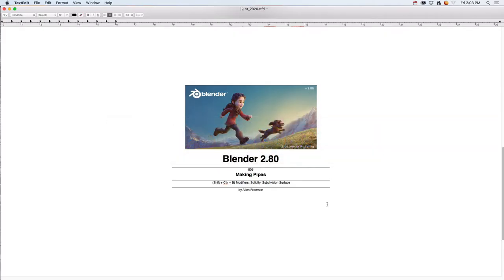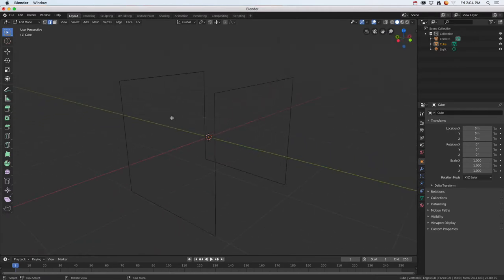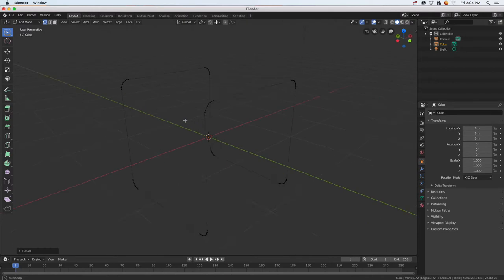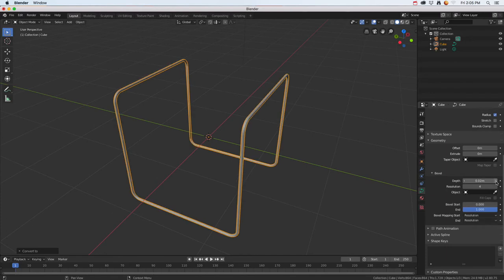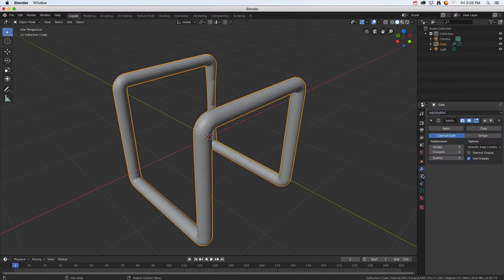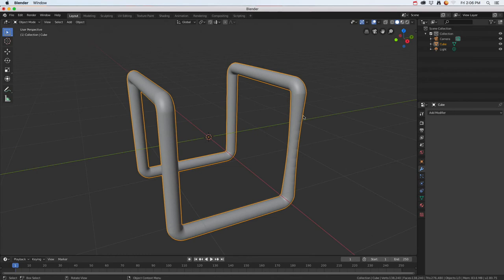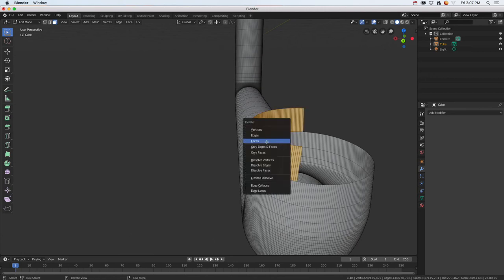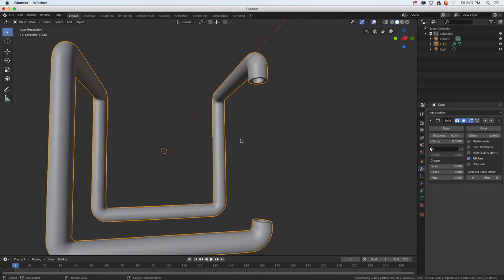Blender Creating Pipes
Blender 2.81: Creating pipes in Blender